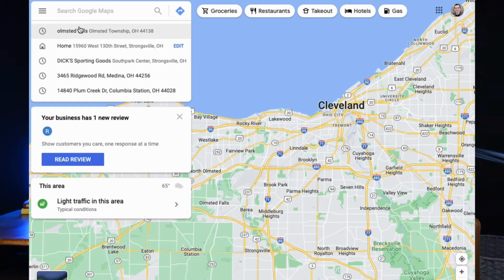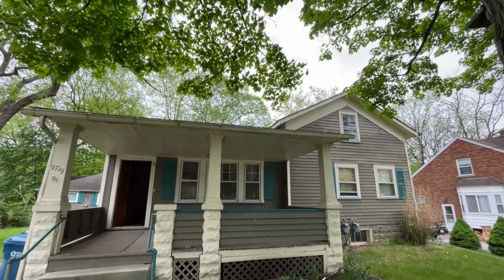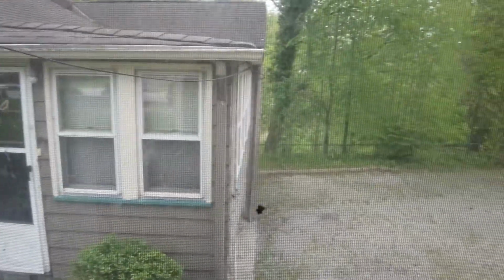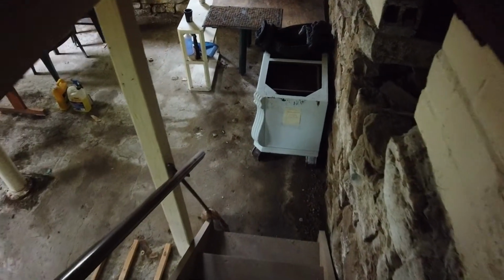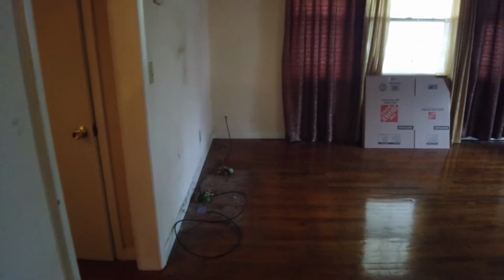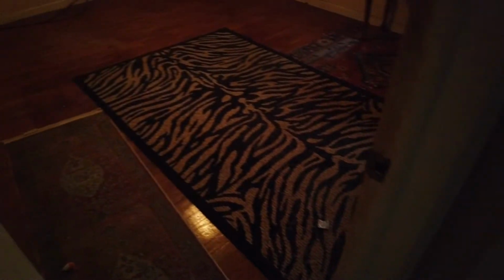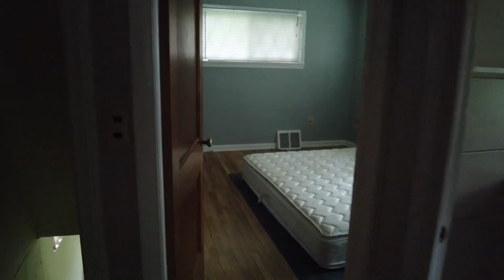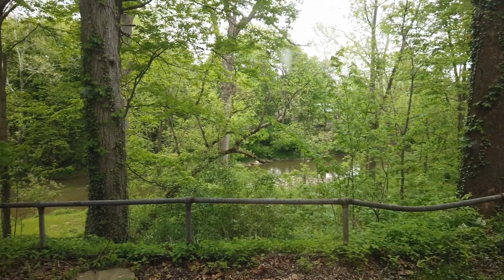Walk Through this Wooded Ranch in Olmsted Falls Ohio - Cleveland Real Estate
Olmsted Falls OH | Cuyahoga County | 1,500 SF | 4 Bedroom | 1 Bath | Cleveland Area Real Estate priced under $300,000

In this video, you get a walkthrough of a home located in the greater Cleveland Area over in Olmsted Falls. This property is one that you do not want to miss.